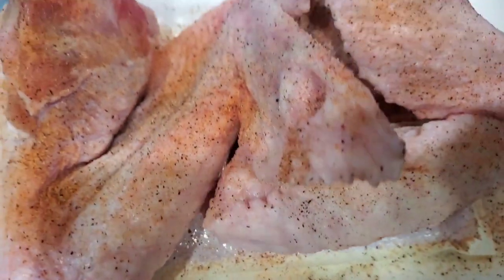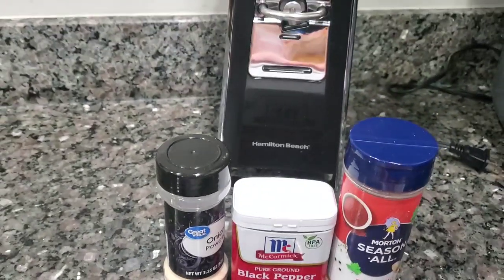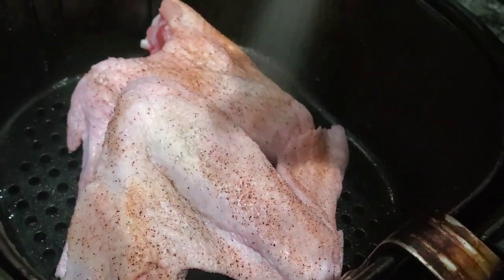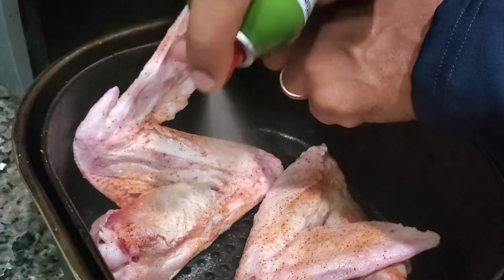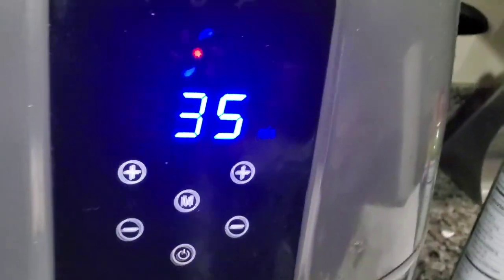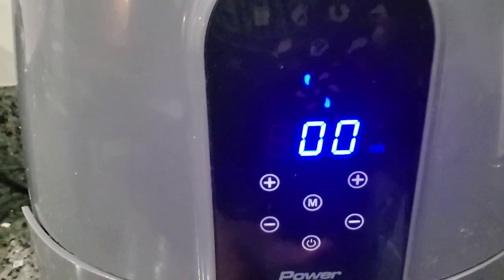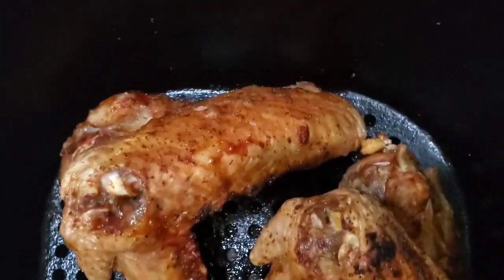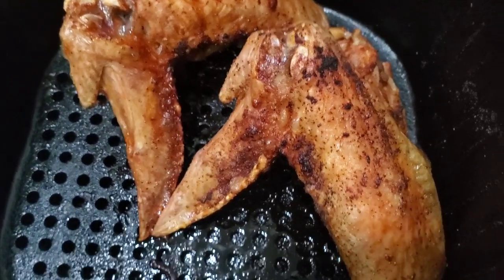How to AirFry Crispy Turkey Wings Quick and Easy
How to AirFry Turkey Wings Quick and Easy